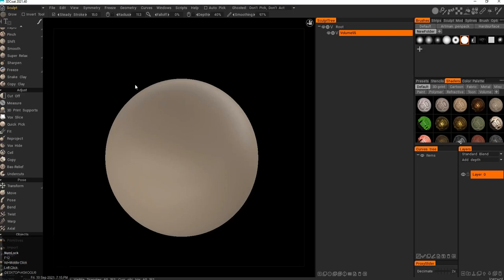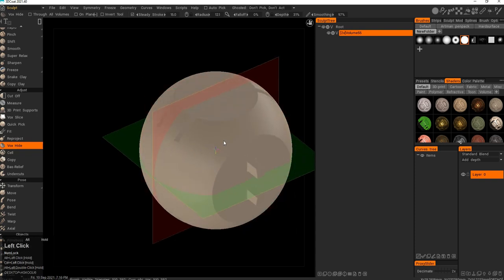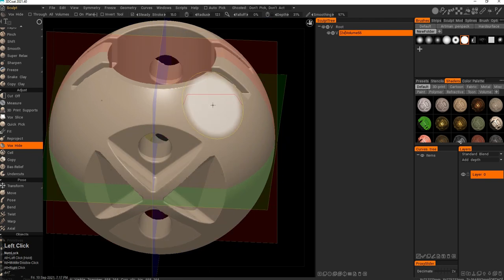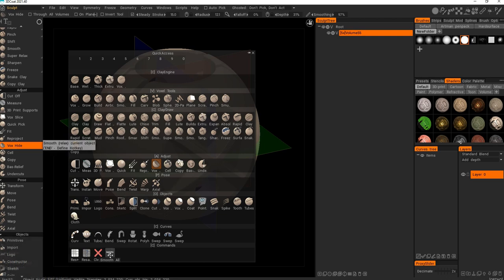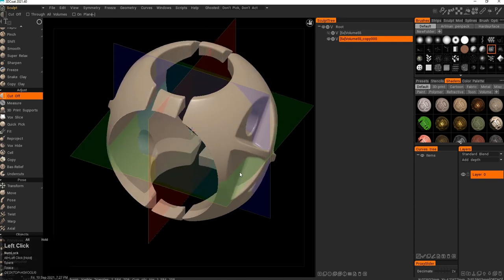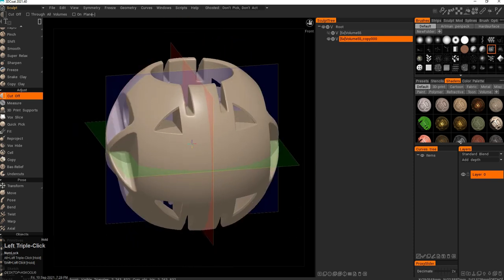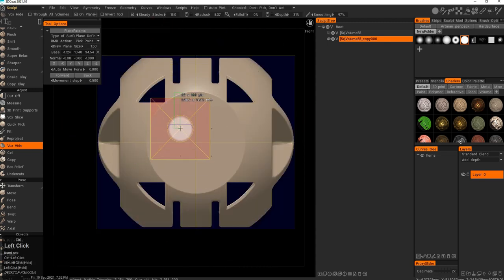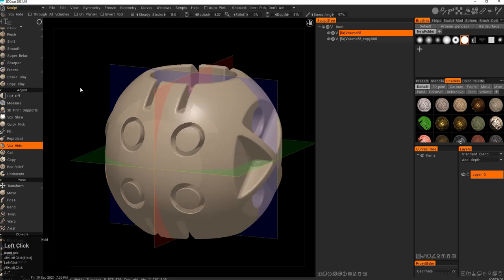Voxels and Vox Hide - Sculpt Room - Intro to 3D Coat - 07